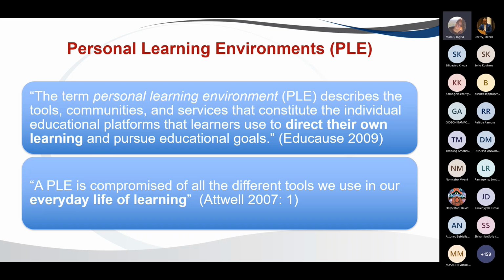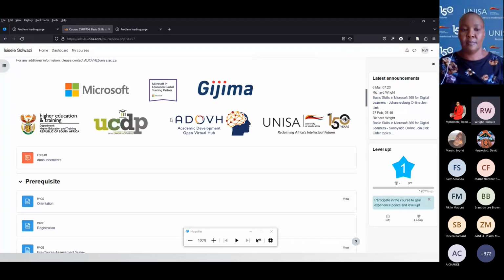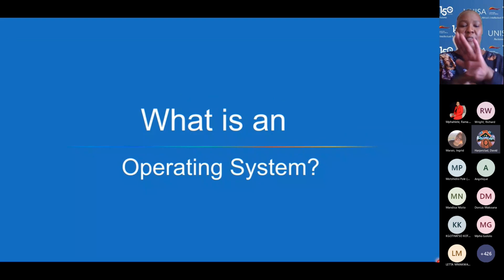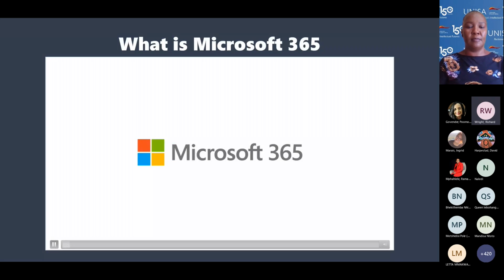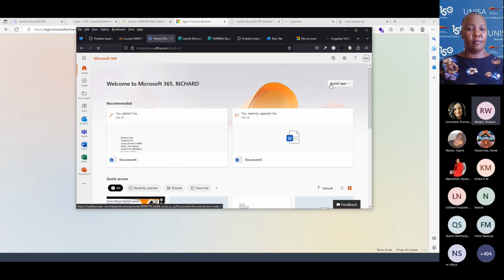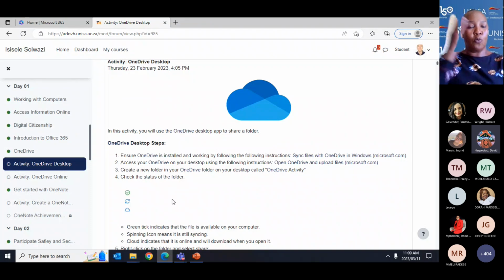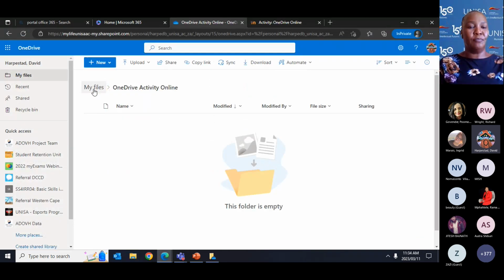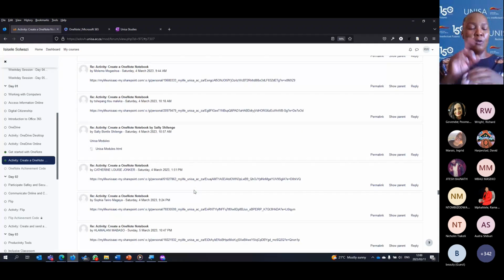SS4IRR04 Basic Skills in Microsoft 365 for Digital Learners - Session 01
Sign into your Microsoft 365 Account